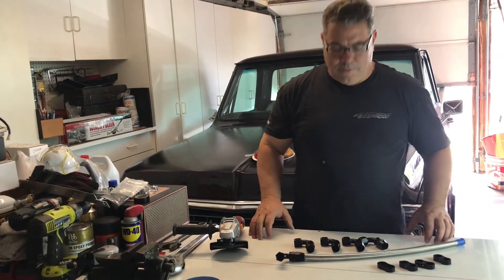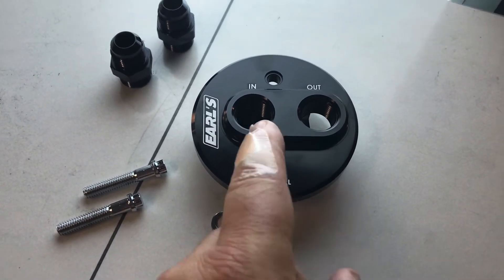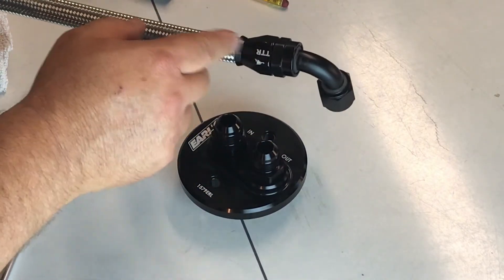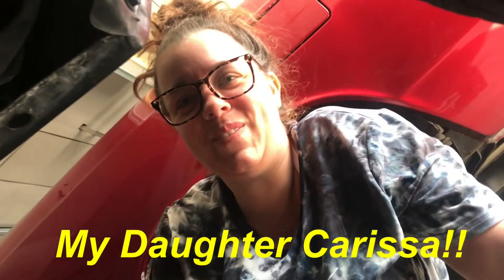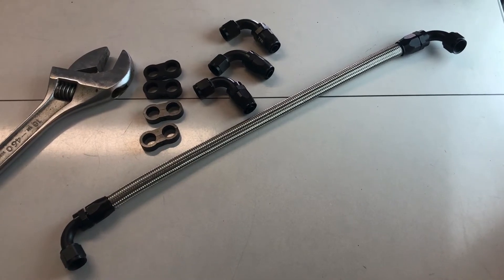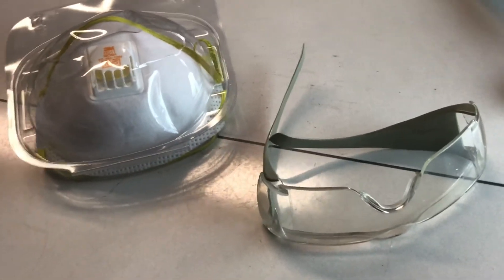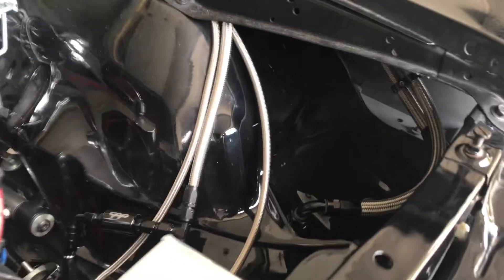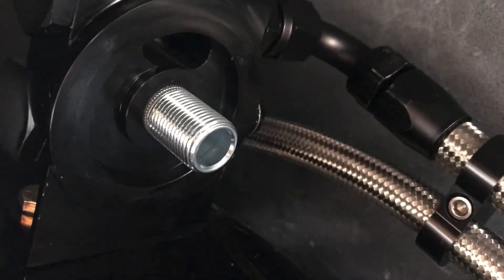Install Oil Filter Adapter, Relocate Oil Filter & Oil Cooler on Big Block Chevy, part 2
How to Install and Relocate Earl’s Remote Oil Filter Bypass Adapter and 10AN Stainless Braided Hoses from Oil Filter Adapter to Oil Cooler to Remote Oil Filter and back to Motor Cool and Filtered!